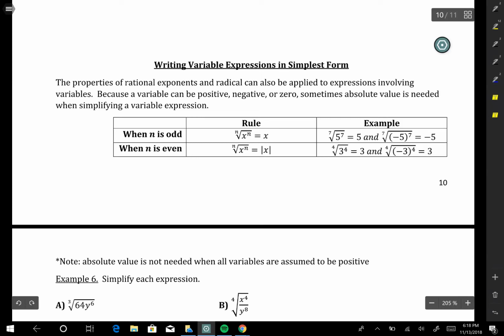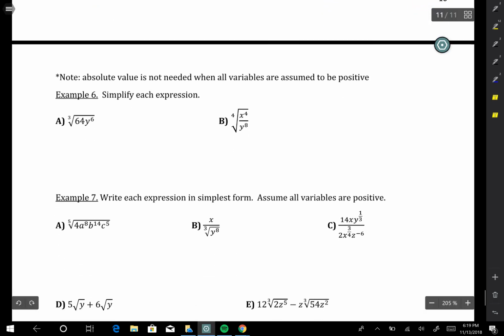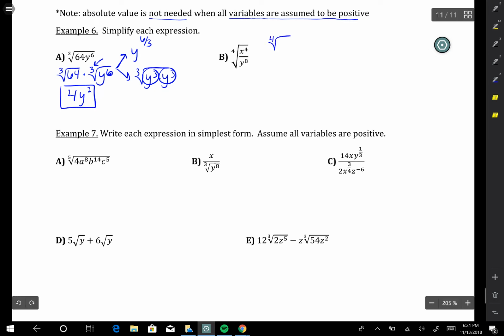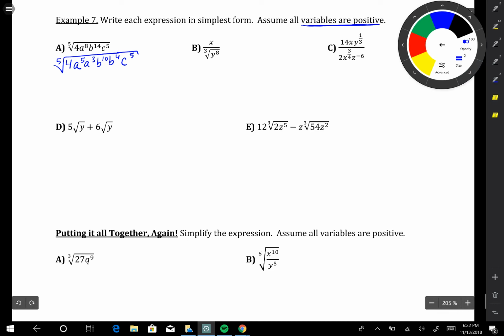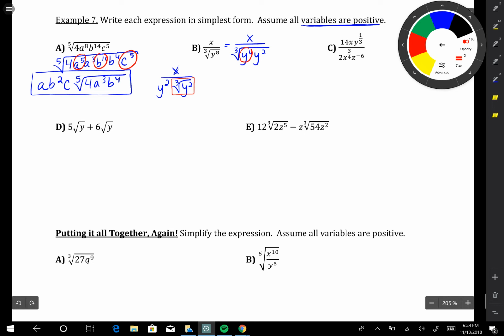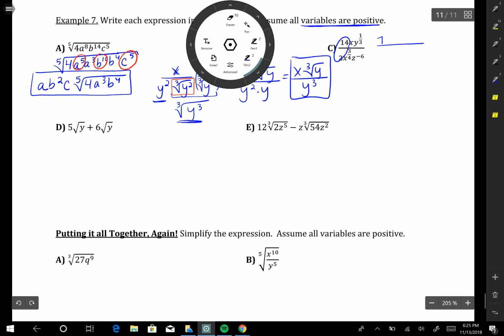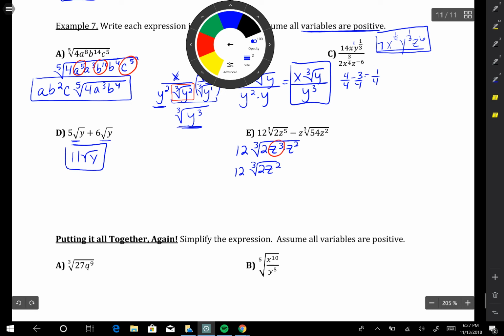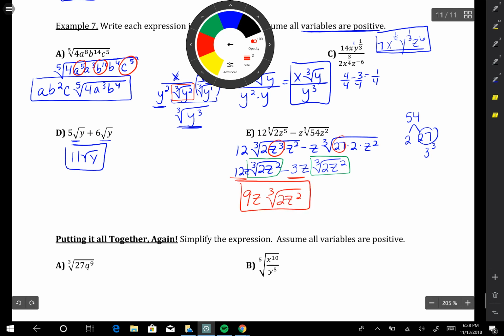5.2 Simplifying Radical Expressions and Rational Exponents with Variables